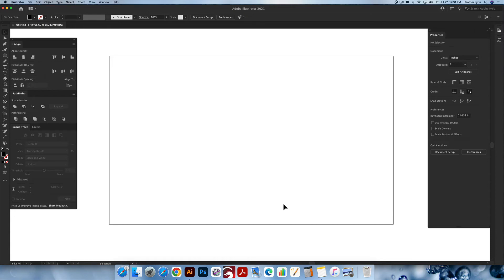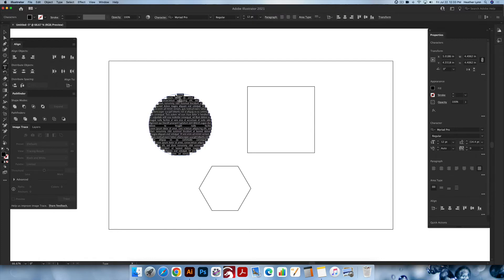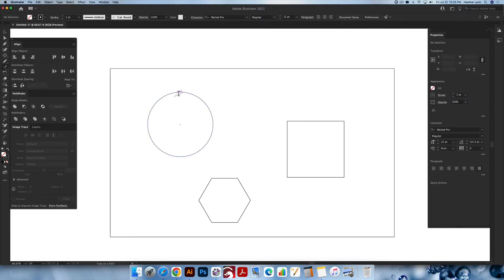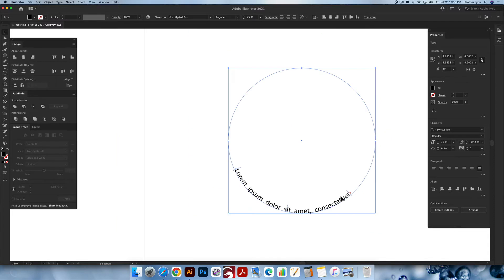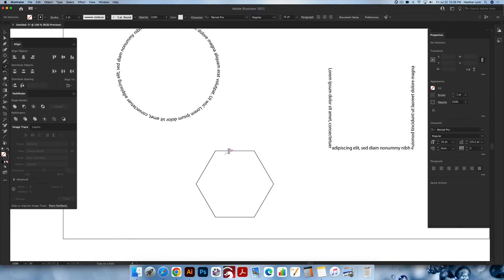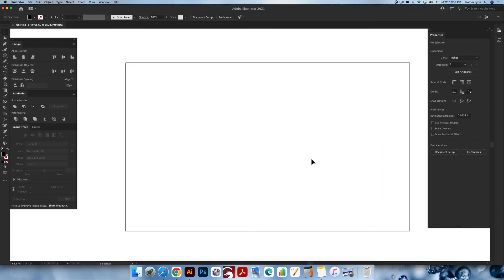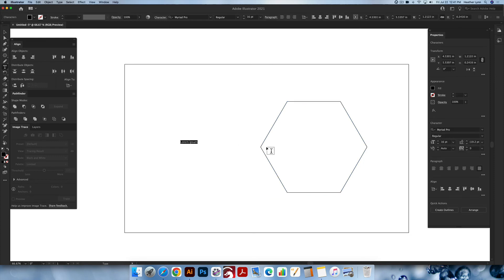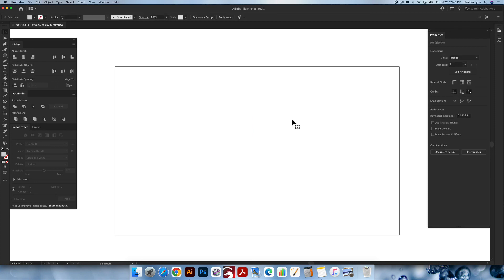Adobe Illustrator — Using the Type on a Path Tool and Forming Text to Shapes